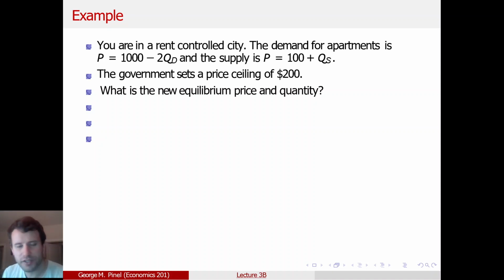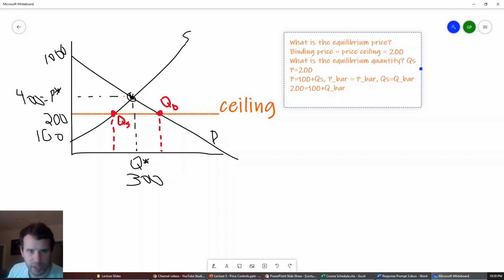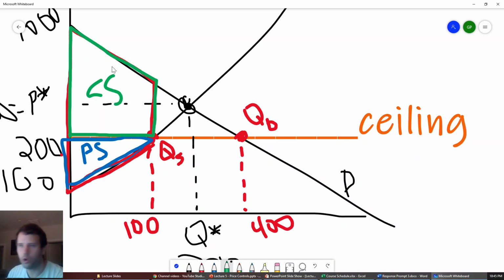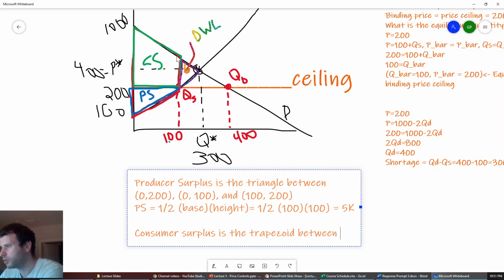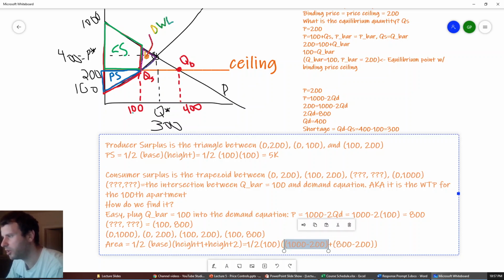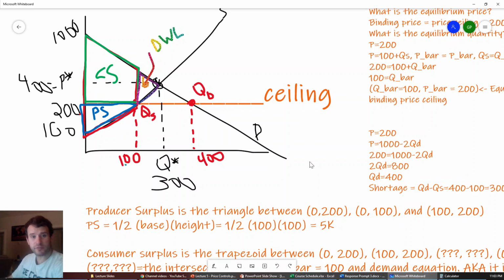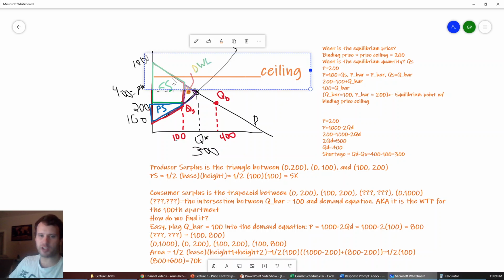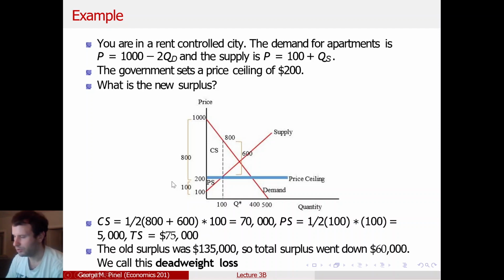Lecture 5 - Part 7 - Price Ceiling Example 3